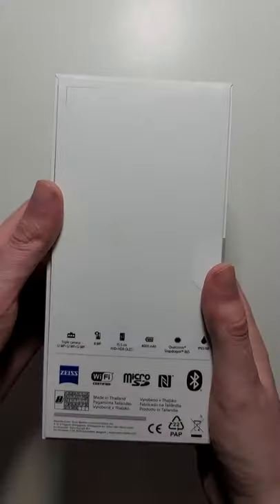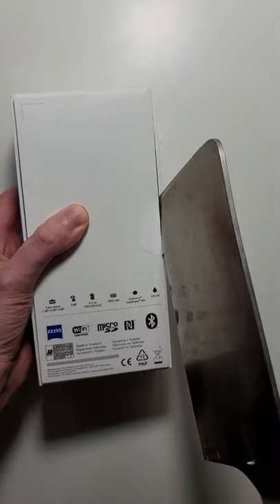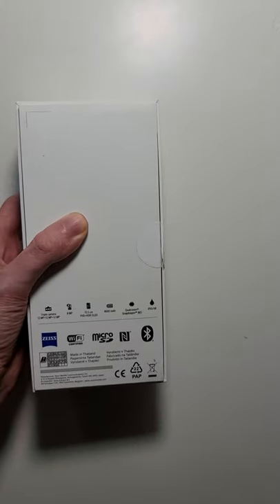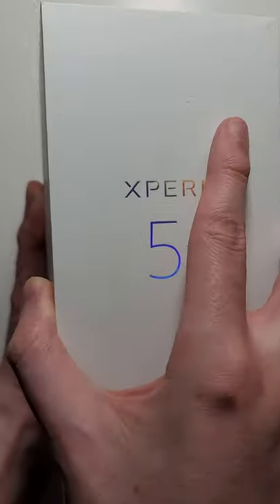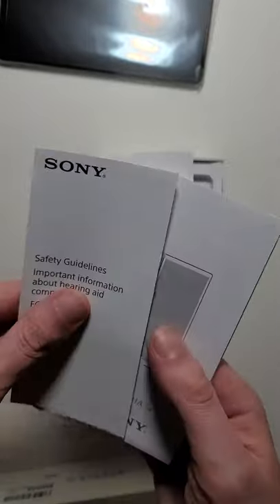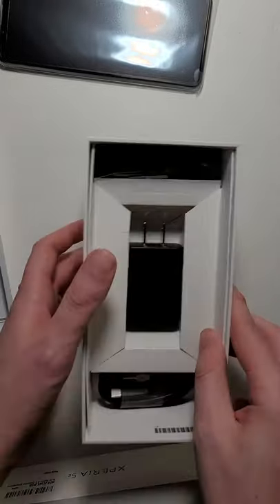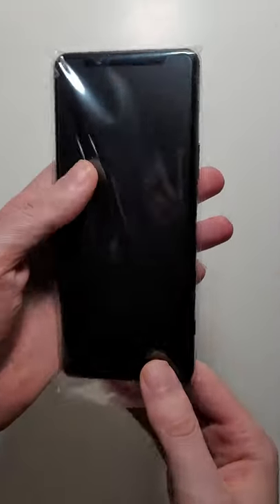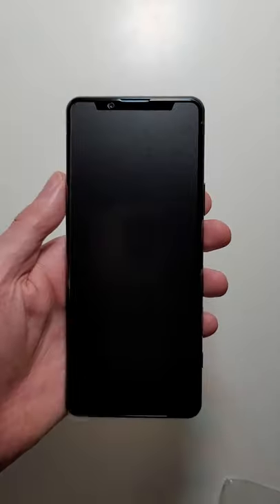Sony Xperia 5 II RETAIL Unboxing! (YouTube )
Unboxing the Sony Xperia 5 II, USA retail version.